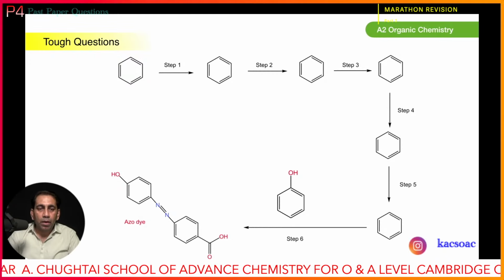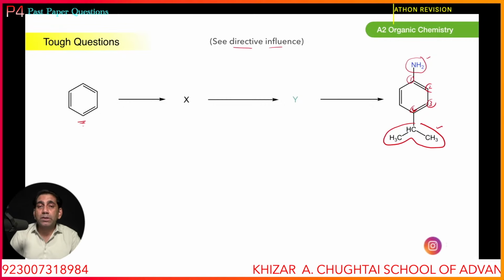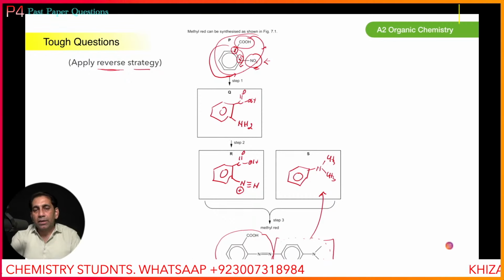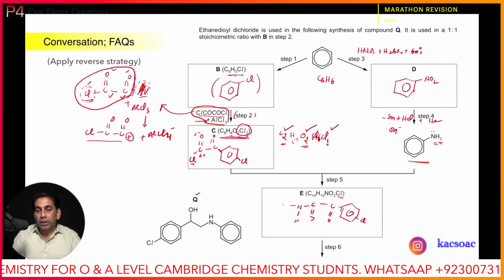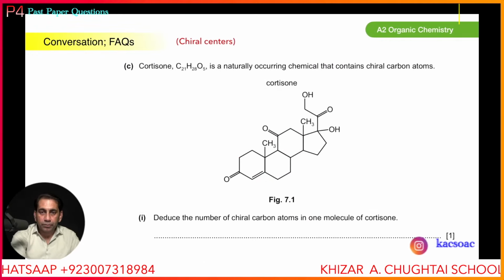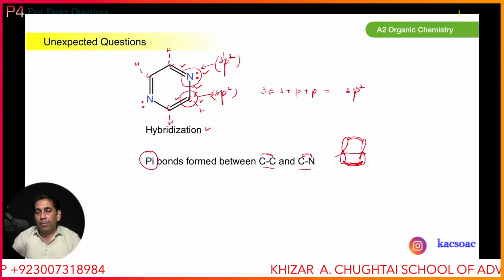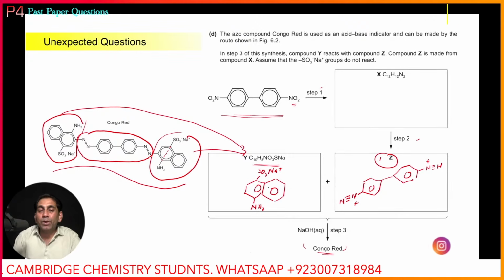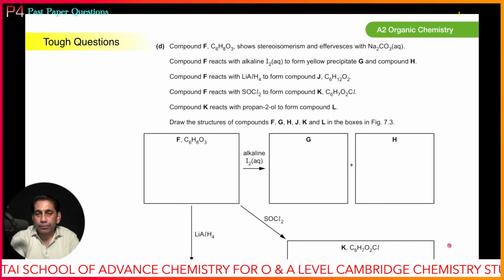Complete A2 Chemistry Marathon Revision—(CAMBRIDGE) Part 2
- FAQs
- Toughest Questions
- Unexpected Questions
- Unique Questions